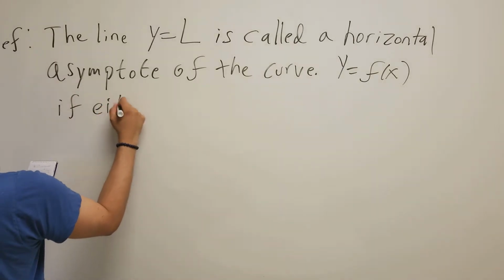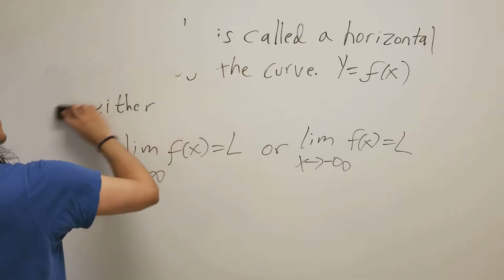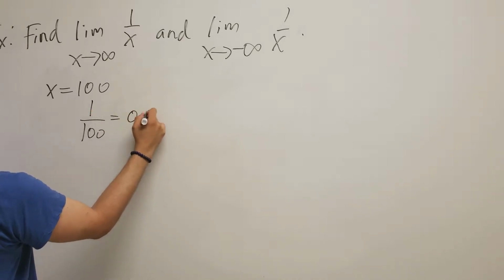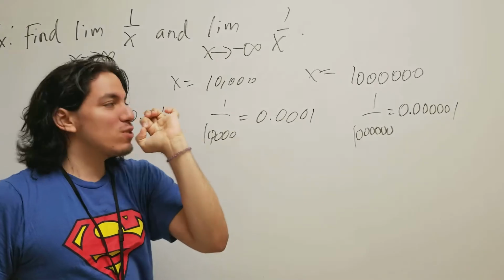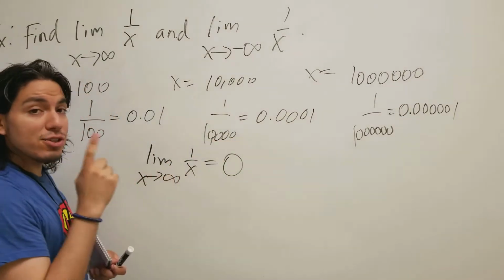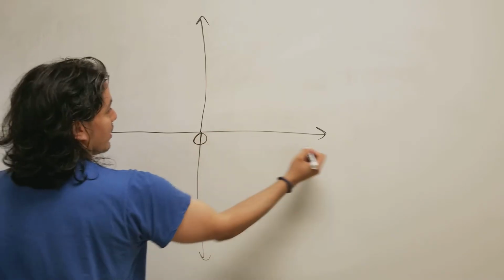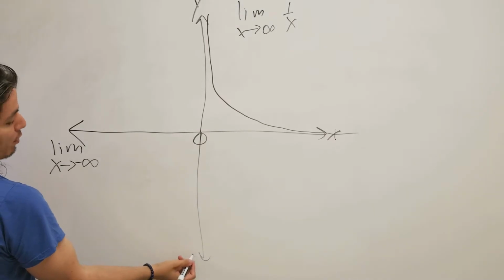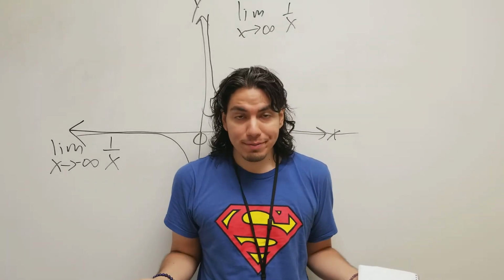Calculus Lesson 7: Horizontal Asymptote